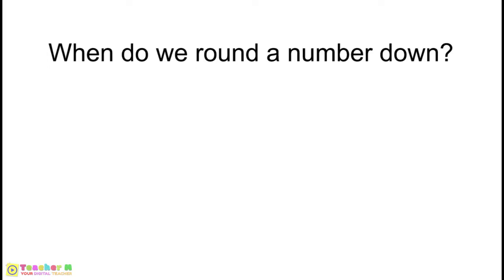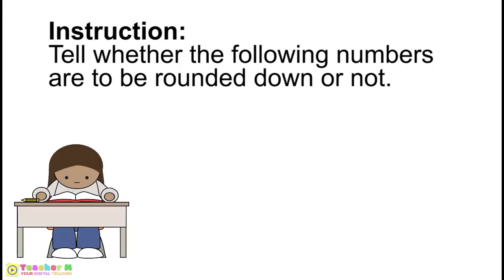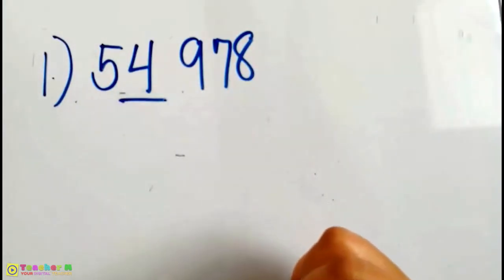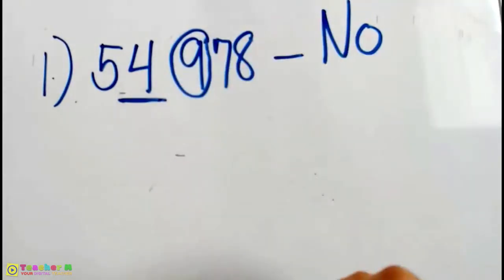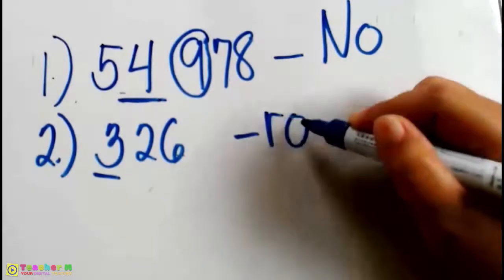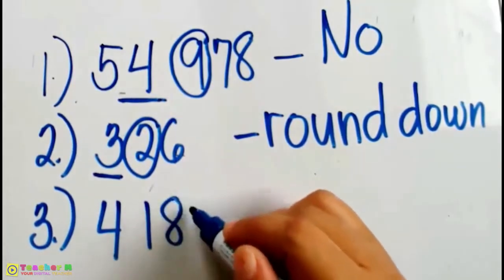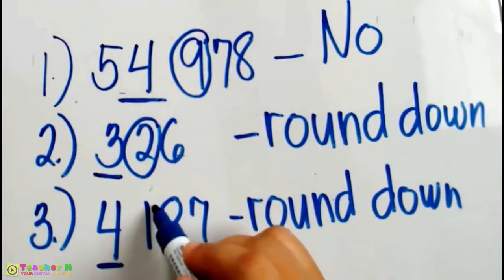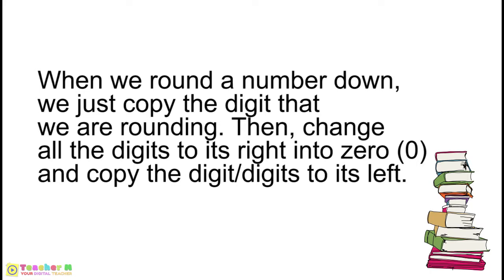ROUNDING DOWN NUMBERS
When do we round a number down?
We round a number down if the digit we are rounding is followed by 4, 3, 2, 1, or 0.
Instruction: Tell whether the following numbers are to be rounded down or not.
Say Round down or No.
The underlined digit is the digit to be rounded off.

What will happen if we round a number down?
When we round a number down, we just copy the digit that we are rounding. Then, change all the digits to its right into zero (0) and copy the digit/digits to its left.